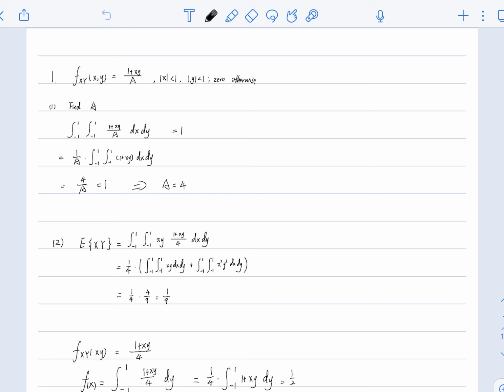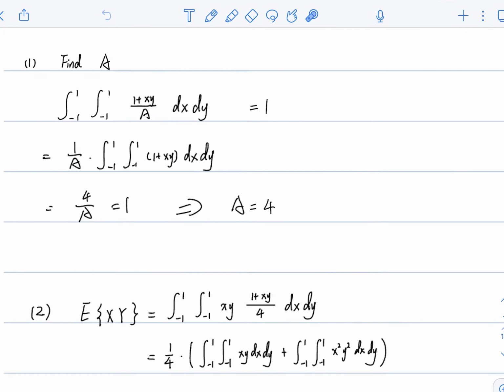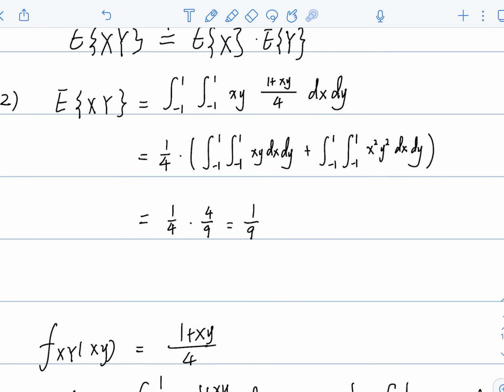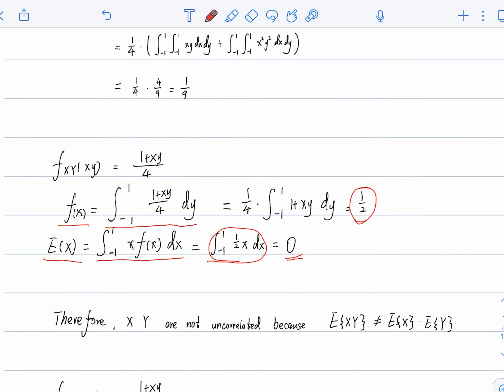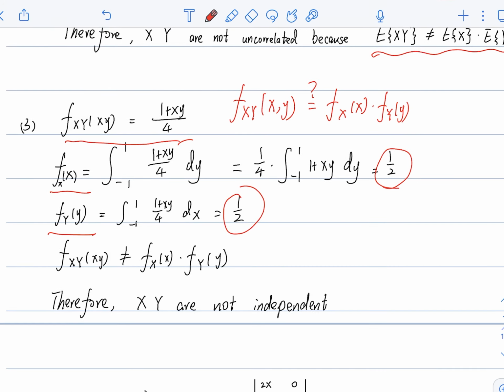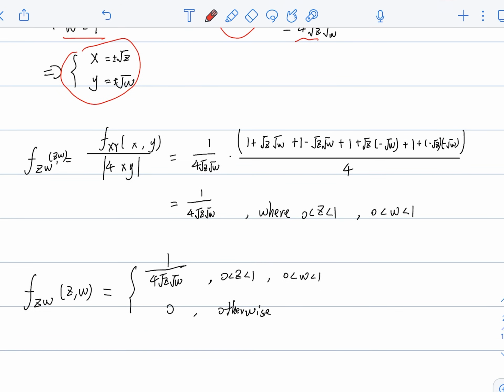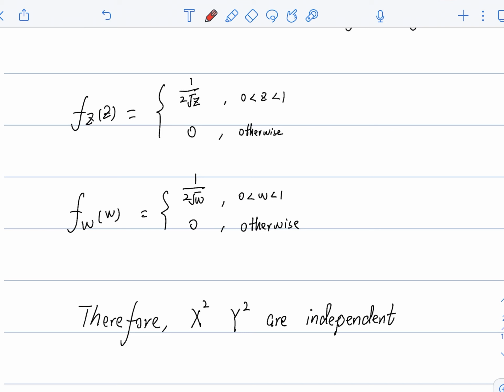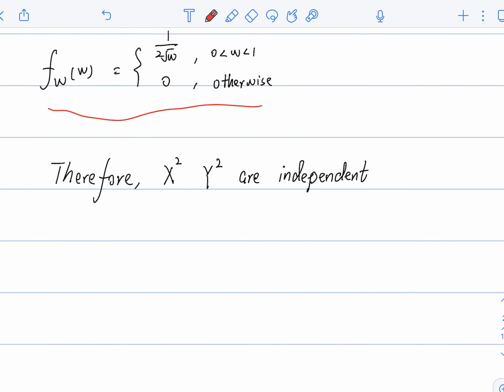hw6 q1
This video is uploaded to meet the homework requirement of NYU Probability and Stochastic.